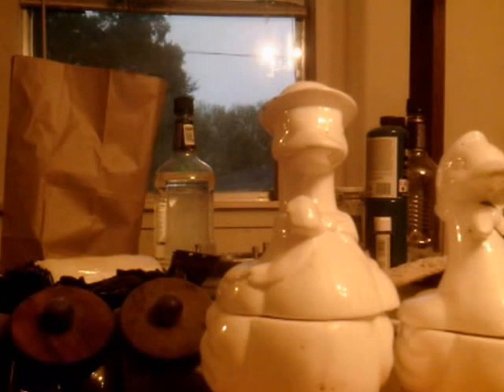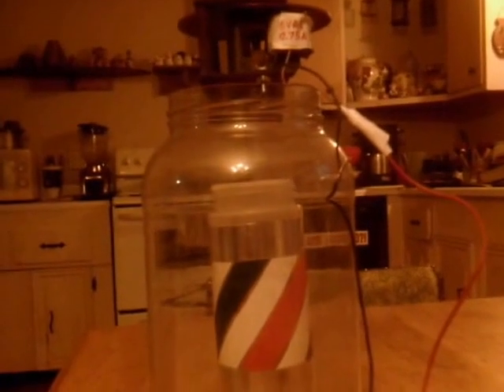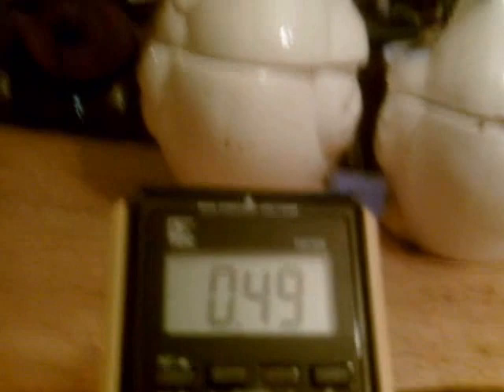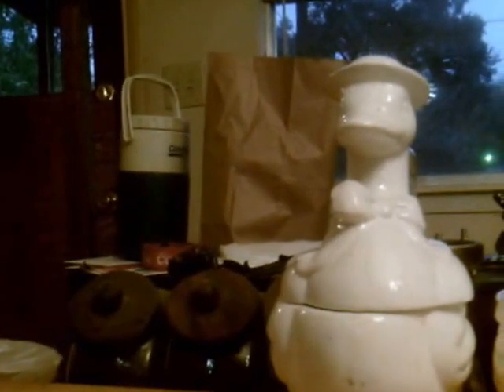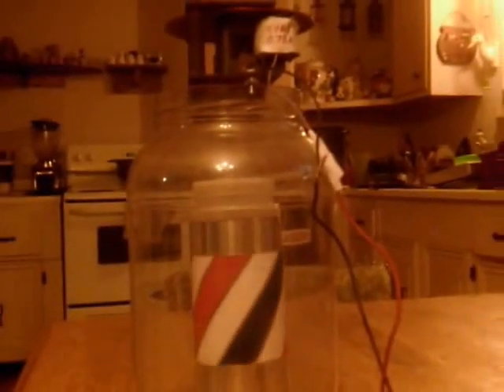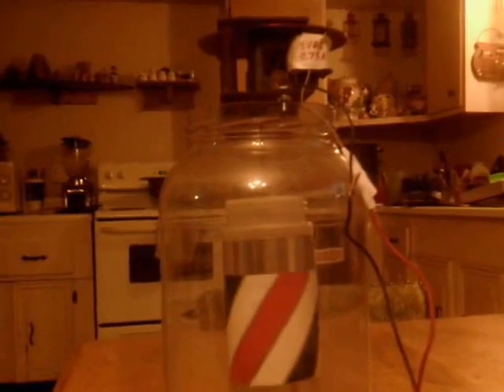Movie 0001Antique barbers pole motor experiment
Antique barbers pole motor converted to run on 6VAC